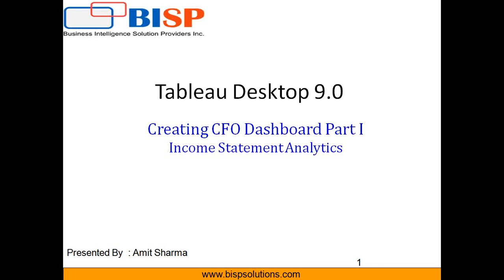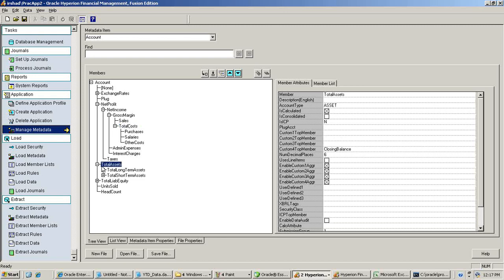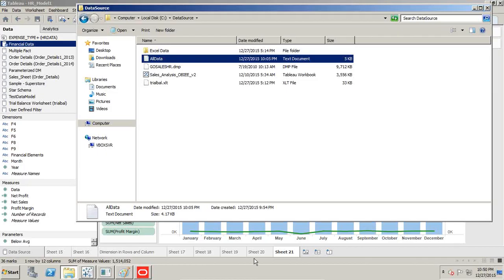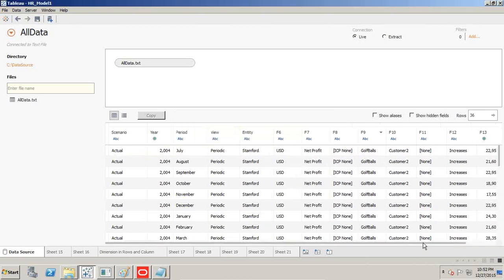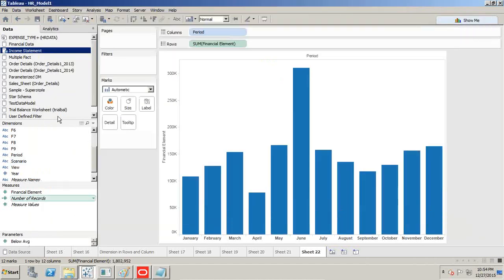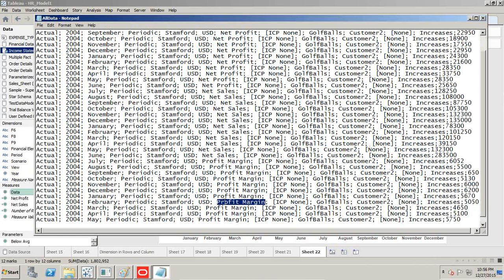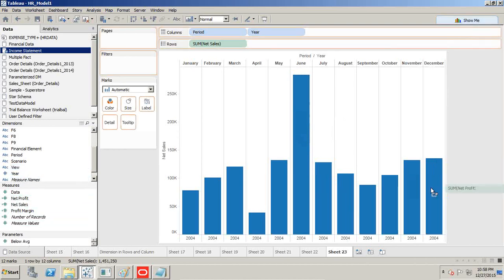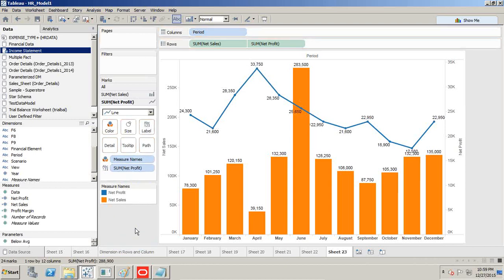Tableau CFO Dashboard Tableau Financial Data Ana